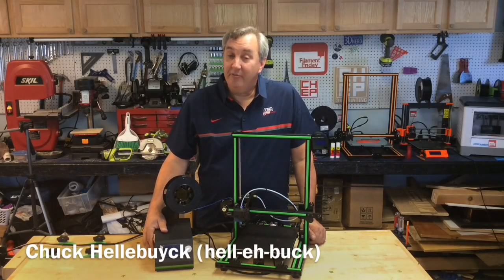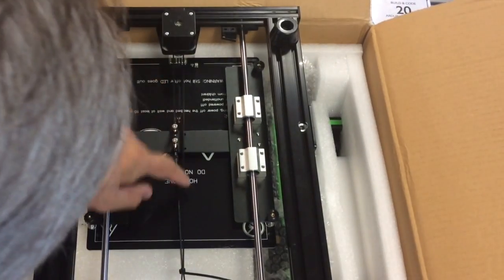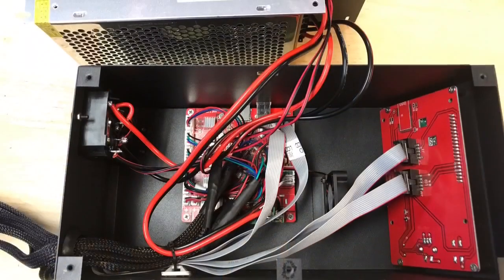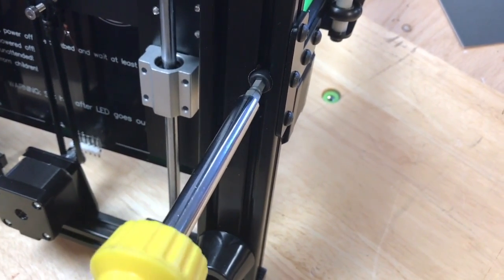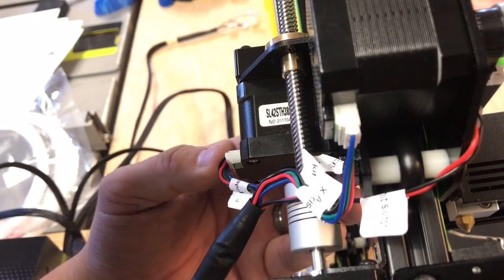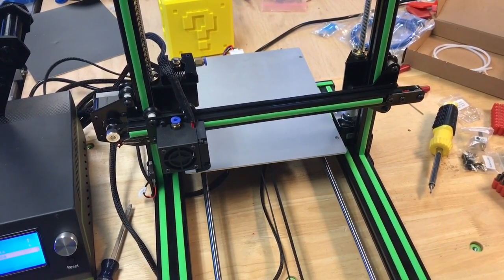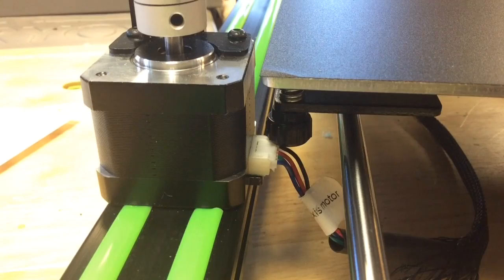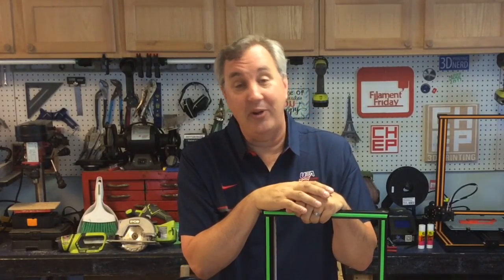Anet E10 3D Printer Review - The CR-10 Killer?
Chuck unboxes, assembles and reviews the Anet E10 3D printer on this episode of Filament Friday. Some have compared this printer to the Creality CR-10 but Chuck gives you his honest summary of what he found including a look into the electronics and print quality. Check it out.

Chuck's Arduino Book:

Send Self Addressed Stamped Envelope to:
Electronic Products
P.O.Box 251